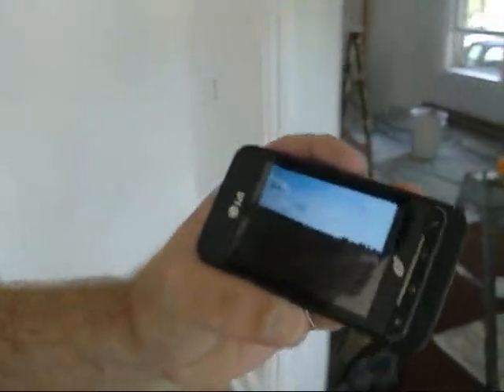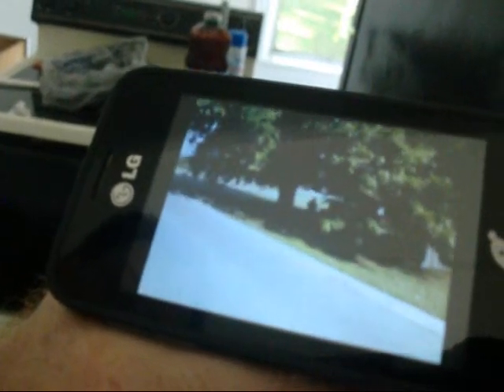8 3 12 Frootloops Bluetooth Yamahaha...